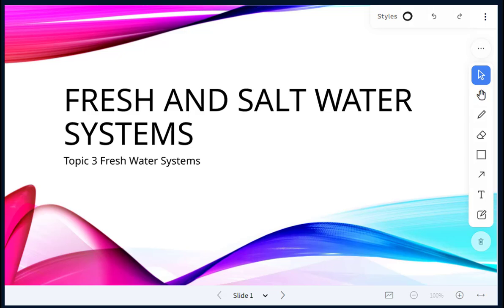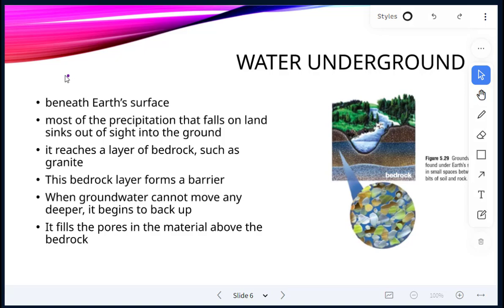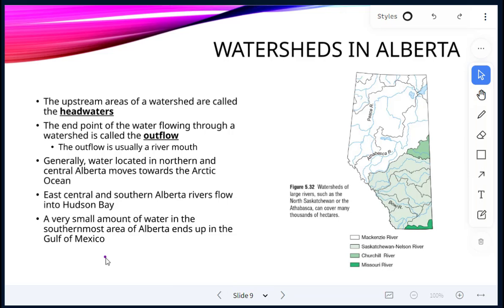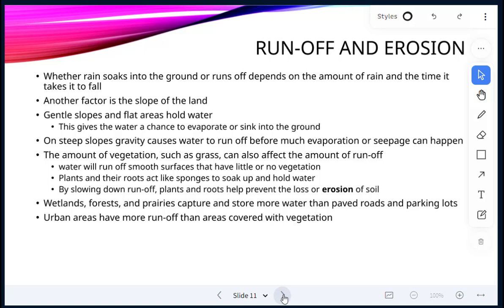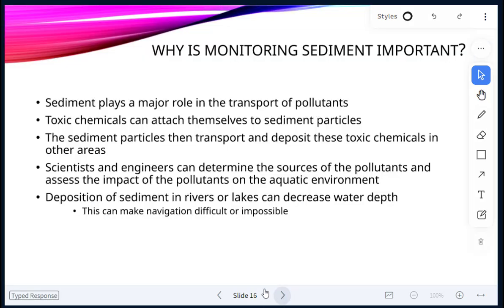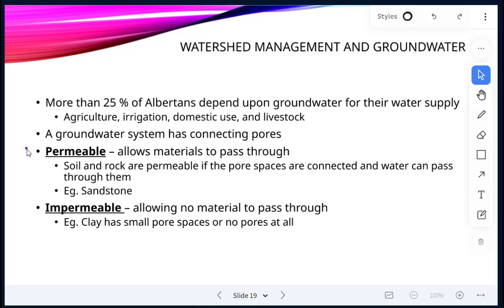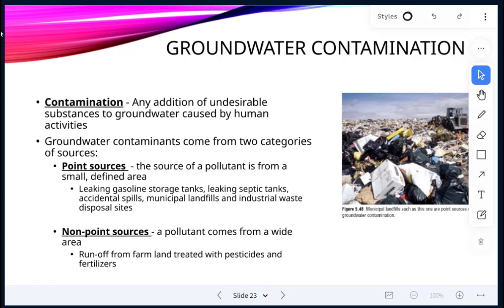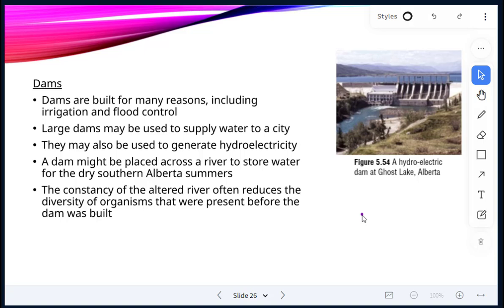Topic 3 Fresh Water Systems